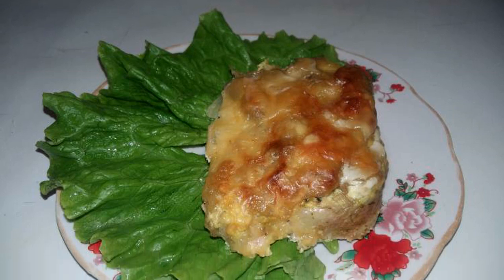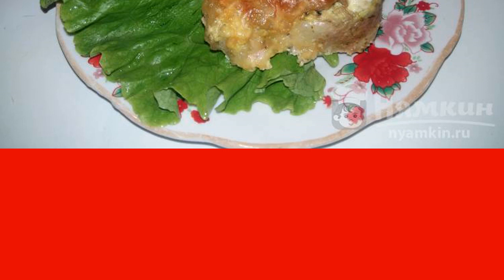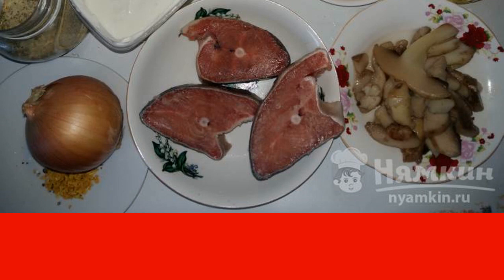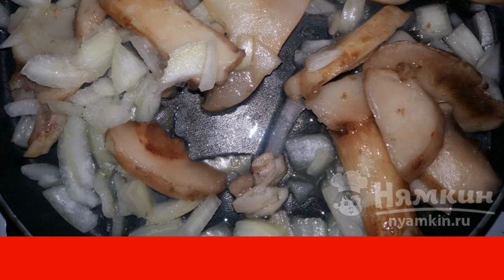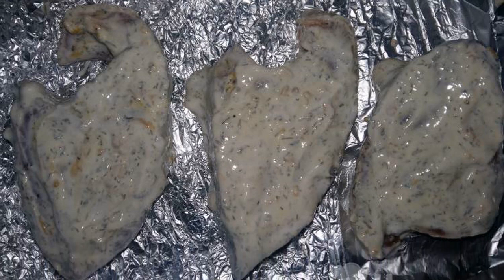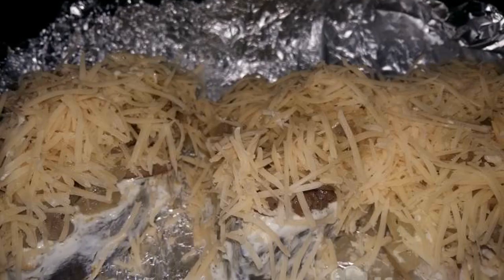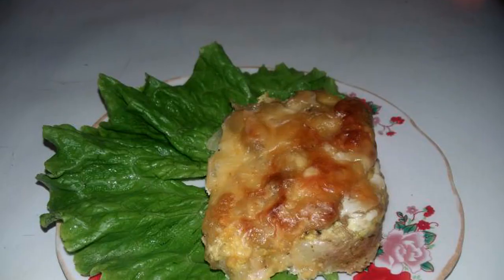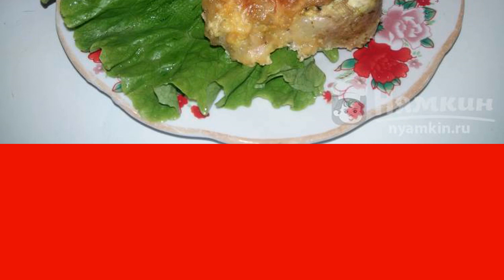Chum salmon with champignons under cheese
Chum salmon with champignons under cheese is cooked in the oven. You can serve it with a side dish or as an independent dish. It goes well
with boiled rice or mashed potatoes.

Ingredients:
keta - 300 g, frozen mushrooms - 200 g,
onion - 60 g, sour cream 15% - 3 tsp.,
marble cheese - 80 g, vegetable oil - 1 tbsp. l.,
Adyghe salt - 1 pinch, pepper mixture - 1 pinch,
seasoning for fish - 1 pinch,